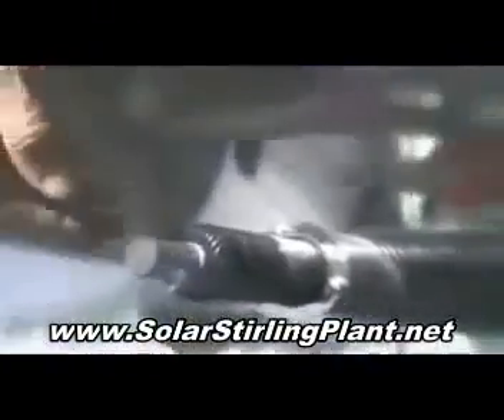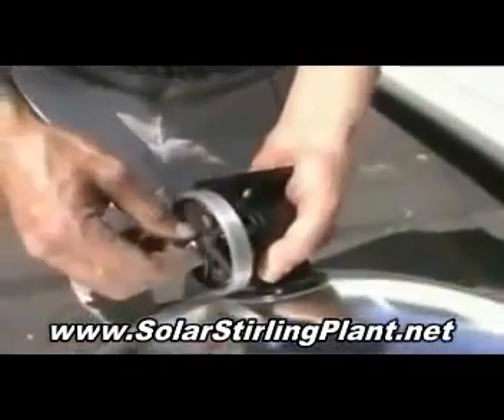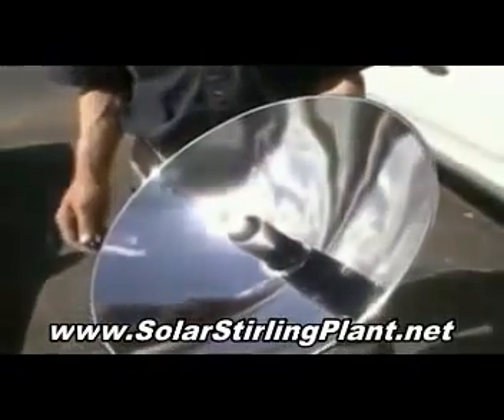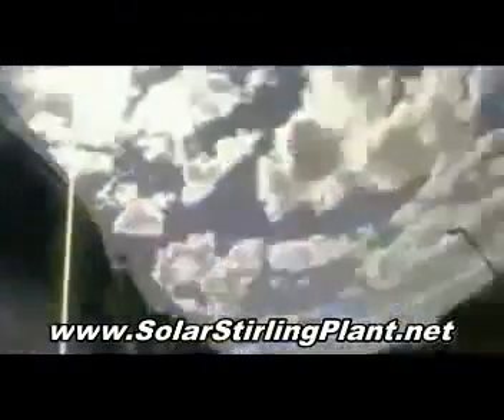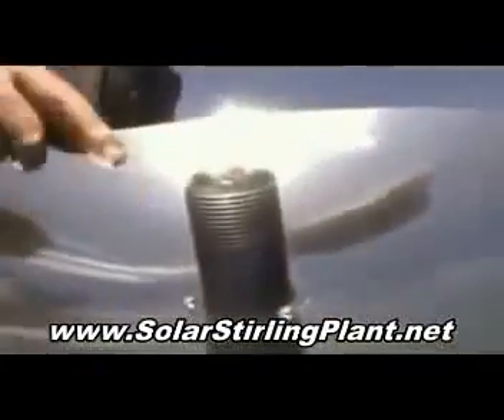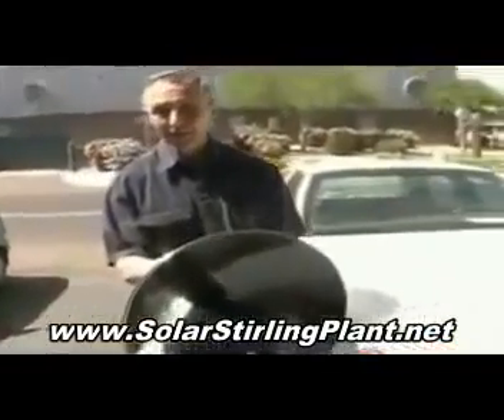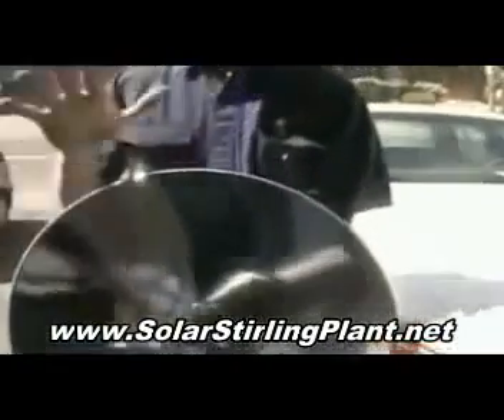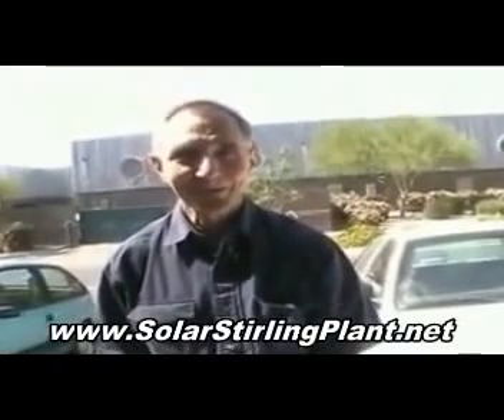Revolutionary Invention!! This Is A New Method Of Generating Free Energy.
The Stirling Plant is a revolutionary invention that uses the sun to create free electricity. And no, we are not talking about the solar panel. This is a different solar energy generator called the Stirling Plant; it is a system that harnesses up to 12x more energy than the expensive solar photovoltaic energy systems. The best part about it, it is much cheaper to build than regular solar panels, and it is easy to build, meaning you do not have to have any technical skills prior to building it.
 The Solar Stirling Plant harnesses the power of the sun, thus it produces free and clean renewable energy and it works fully off the grid. This is a new method of generating free energy. The concept of the Solar Stirling Plant has been researched for quite a while and now after we perfected the design and simplified it to a point that everybody can design it, we decided to make it available to the public.

The Solar Stirling Plant operates by using a parabolic reflector dishes to gather all the sun rays which are focused and concentrated into one single spot - which is in focus of the parabolic dish, where the Stirling engine will be placed. When the sun rays are focused into one spot on which the solar Stirling Plant is located, the temperature difference makes the engine rotate at a fast pace and create massive amounts of energy, unseen by other renewable energy devices such as solar panels or wind turbines. As a source of heat the Solar Stirling Plant uses parabolic reflector dishes to gather all the sun rays which are focused and concentrated in one spot - in focus of the parabolic dish, where the Stirling engine will be placed.

Instead of trying to generate power from the scattered sun rays like the basic solar panel does, by focusing the rays onto the Solar Stirling plant it is possible to generate 12 times as much energy than the regular solar panels, and generate enough energy to significantly reduce your power bill.

 A Device Which Is Cheaper And Vastly Superior To Regular Solar Panels For Generating Your Own Free Energy And Becoming Fully Independent From The Greedy Power Companies. The demand for electricity is never ending, and with the prices of electricity rising each day, the monopoly of the power companies continues to drain money from our pockets. Make no mistake the situation will get much worse, and the average Joes like us are the ones that suffer the most.

Fortunately, now there is a viable alternative that allows us to take immediate action, and generate our own electricity by harnessing the power of the sun.

Additional benefits of the Solar Stirling Plant are: The system is easy to build and even a person with zero technical knowledge can construct it. Works in all conditions, regardless of the temperature outdoors, and generates energy even in cloudy weather.

It can eliminate your power bill up to 50% when implemented on smaller scale, and when implemented on larger scale it will eliminate it completely and you can even sell the electricity to the power companies.

There is no need of any special tools, and the material needed to build it can be obtained anywhere in the world. The building process is simplified with easy-to-follow steps. Even a complete novice would be able to follow them. Several how to pictures and diagrams have been included to make the building process even easier. Up to 10 times more efficient than regular solar panels. You can get more information by clicking this

Additional Tags
 Runs quietly and it is eco-friendly, it does not pollute the environment. Stirling solar generator, stirling solar engine, solar stirling plant review, solar stirling plant download, solar stirling plant kit, solar stirling plant plans, solar stirling plant ebook, Solar stirling plant engine, solar stirling plant pdf, how to build solar stirling plant, stirling engine how it works,stirling engine generator, homemade stirling engine, homemade stirling engine plans, homemade stirling engine generator, homemade stirling engine tutorial, how to make homemade stirling engine.